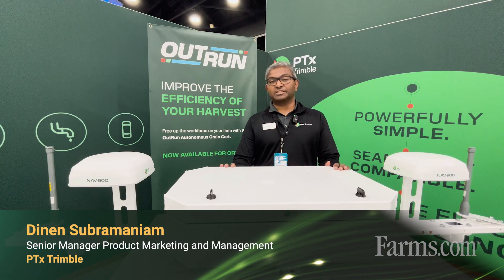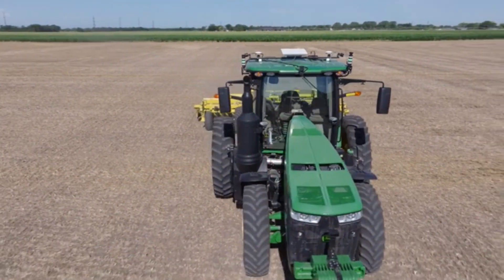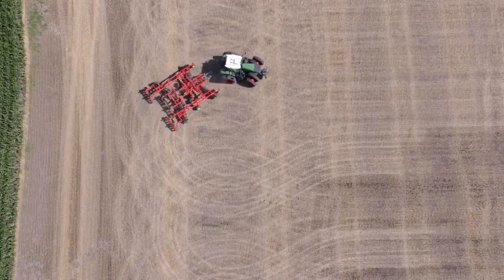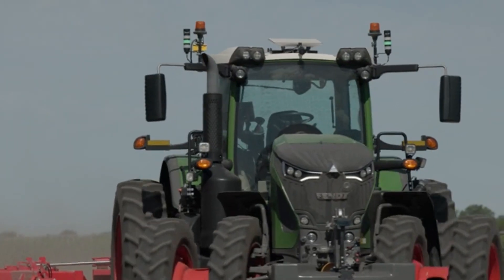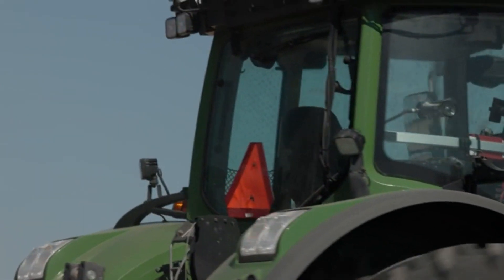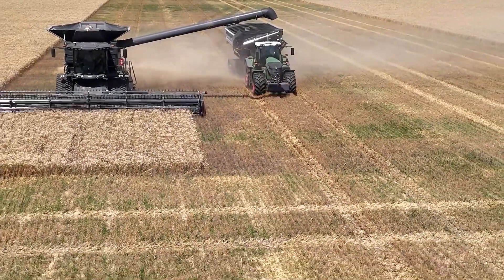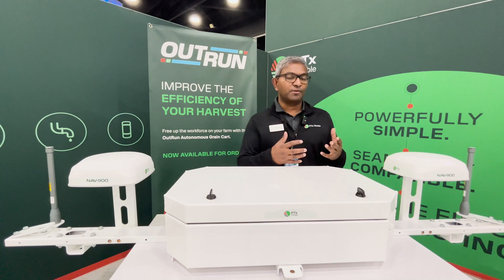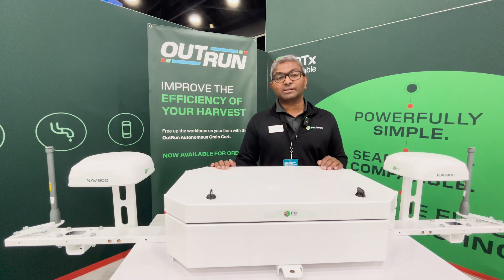NEW Autonomous Tillage Solution for 2025: PTx Trimble OutRun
OutRun has expanded! What started as an autonomous grain cart solution has now expanded into tillage.

The autonomy platform can work with autonomous tillage in 2025.

Dinen Subramaniam explains more about the tech in this video!